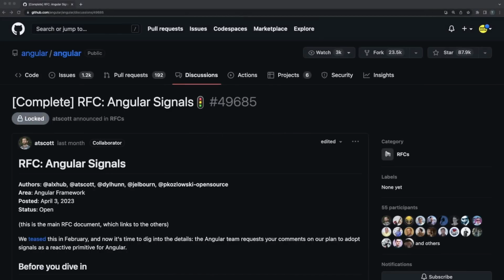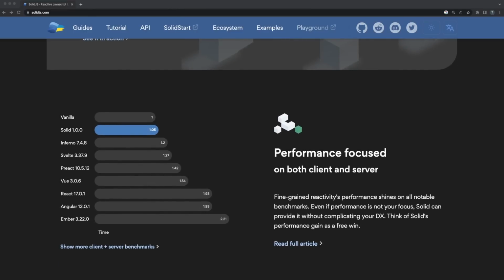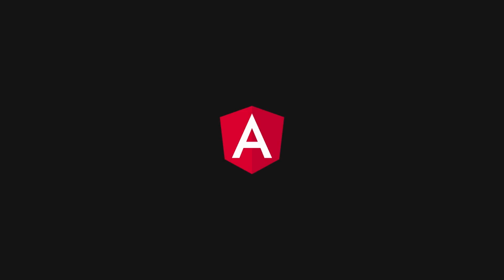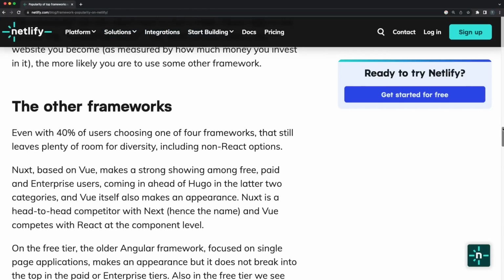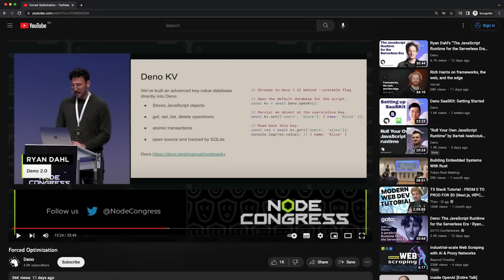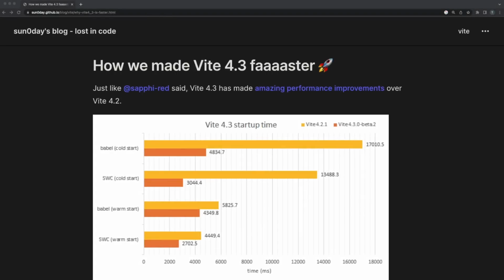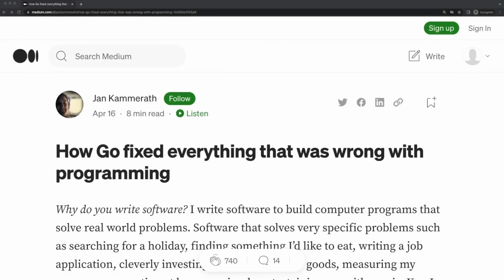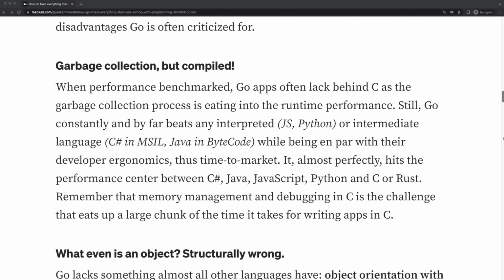What happened in April?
A quick look at some of the main things that happened in the web dev space in April 2023.

💬 Chapters:
00:05 - Signals in Angular
01:25 - Angular v16
02:30 - Netlify popular frameworks
03:15 - Node v20
04:00 - New Deno features
04:45 - Vite is fast
05:30 - The current state of the web
06:15 - Go fixed everything